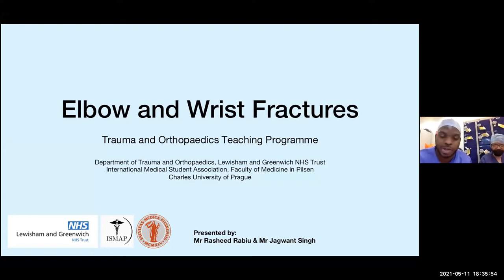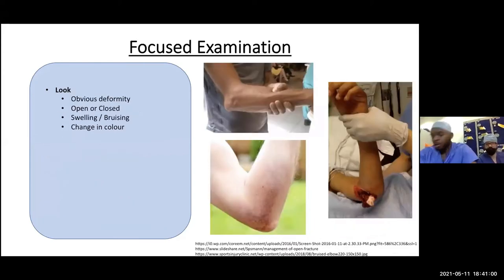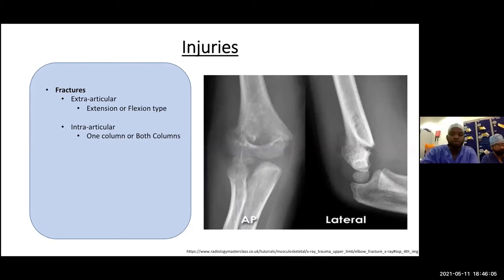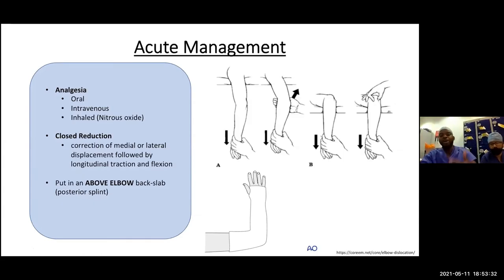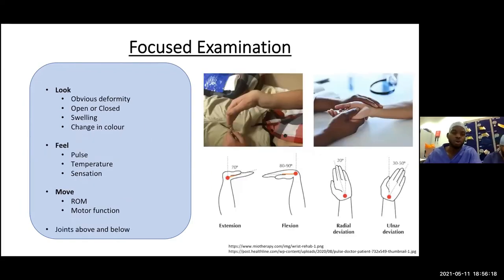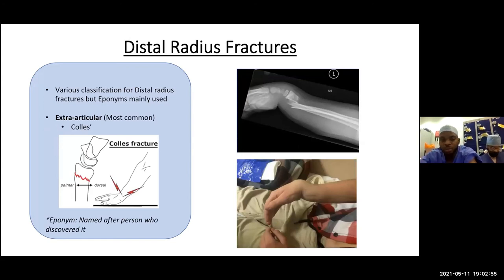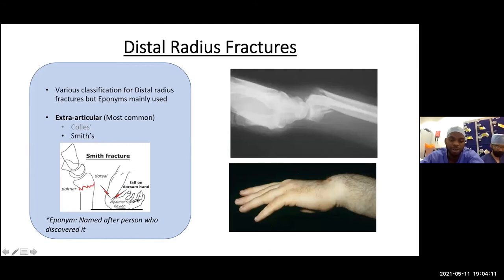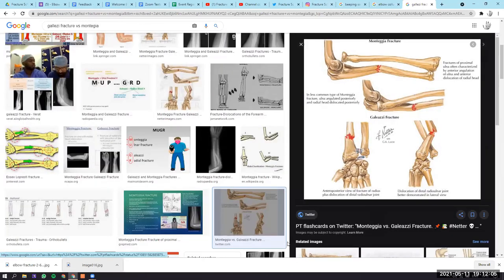(5) Elbow & Wrist Fractures (T&O Acute Management)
A Trauma and Orthopaedics online course covering a top-to-toe comprehensive guide of the most common situations a junior doctor might face. Most recently graduated junior doctors find Trauma and Orthopaedics a daunting subject and can feel unprepared in the clinical environment, given its specialty nature. This course aims to dispel that daunting feeling and prepare you for clinical excellence.

Current Session

Tuesday 11th May 2021 - Elbow & Wrist Fractures - Mr Rasheed Rabiu (Registrar) + Mr Singh (T&O Consultant)

Syllabus

Tuesday 27th April 2021 - Introduction + Objective Examination + X-RAY Interpretation - Miss Emma Fossett (Registrar)+ Dr Andre Fernandes (Clinical Fellow)
Thursday 29th April 2021 - Orthopaedic Emergencies - Mr Dutta (T&O Consultant) + Miss Emma Fossett (Registrar)
Tuesday 4th May 2021 - Principles of ATLS + Pelvic Fractures - Mr Rory Dyke (Core Trainee) + Mr Kam Cheema (Registrar)
Thursday 6th May 2021 - Clavicle & Shoulder Fractures -  Miss Emma Fossett (Registrar) + Dr Dimitrios Papadoupolos (Clinical Fellow)
Thursday 13th May 2021 - Hand Fractures & Soft Tissue Injuries - Miss Sophie Crooks (Core Trainee)
Tuesday 18th May 2021 - Hip, femur and Periprosthetic Fractures - Miss Emma Fossett (Registrar) + Dr Andre Fernandes (Clinical Fellow)
Thursday 20th May 2021 - Tibial Plateau and Tibia/Fibula Fractures - Miss Jacinder Chahal (Core Trainee)
Tuesday 25th May 2021 - Foot and Ankle Fracture - Miss Elizabeth Headon (Core Trainee)
Thursday 27th May 2021 - Spinal Fracture and CES - Mr Kam Cheema (Registrar)
Tuesday 1st June 2021 - Paediatrics (Limping Child + Fractures) - TBC
Thursday 3rd June 2021 - Soft Tissue Injuries Upper and Lower Limb - Miss Emma Fossett (Registrar)+ Dr Andre Fernandes (Clinical Fellow)

Website (WIP)
Trauma and Orthopaedics online course covering a top-to-toe comprehensive guide of the most common situations a junior doctor might face. Most recently graduated junior doctors find Trauma and Orthopaedics a daunting subject and can feel unprepared in the clinical environment, given its specialty nature. This course aims to dispel that daunting feeling and prepare you for clinical excellence.

Current Session

Syllabus